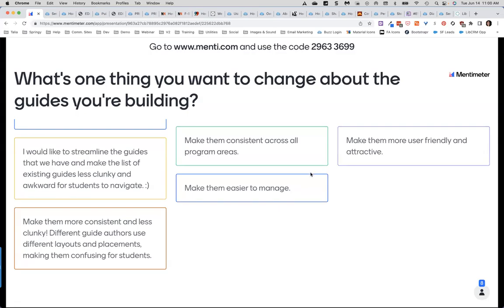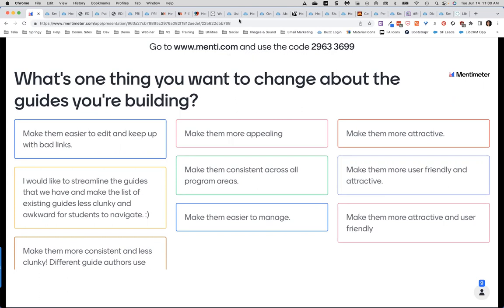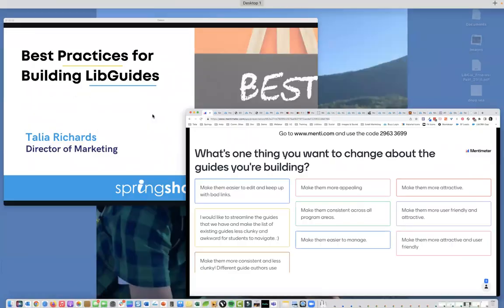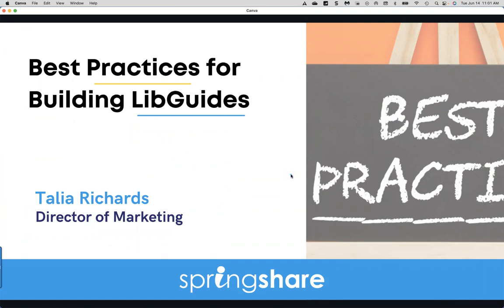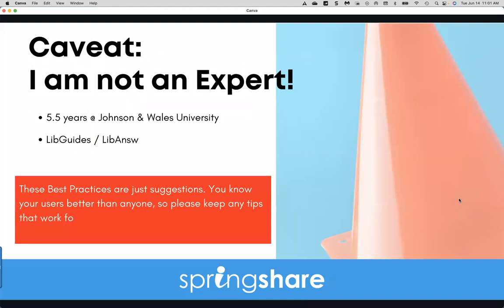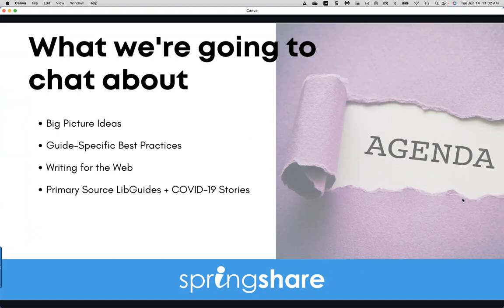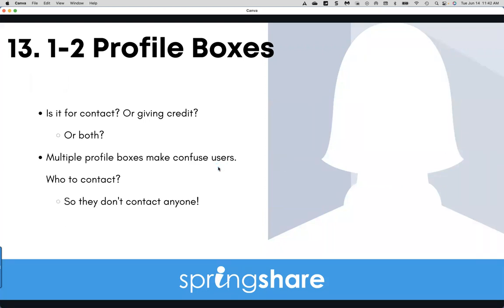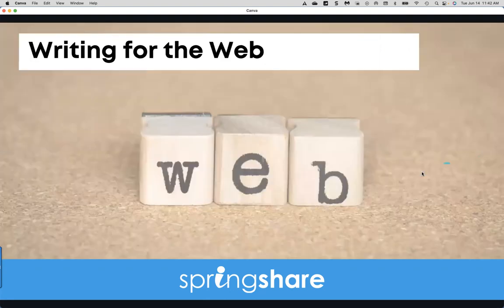Best Practices for Building LibGuides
This presentation will cover built-in LibGuides features to increase consistency across all your guides, tips for creating your own style guide, and accessibility components to be aware of. Additionally, Talia will cover tips for writing for the web, design tips, and making your guides more effective. She'll showcase examples of LibGuides built highlighting primary sources including those built during the COVID-19 pandemic sharing individual experiences and stories during the pandemic.

Speaker: Talia Richards, Springshare